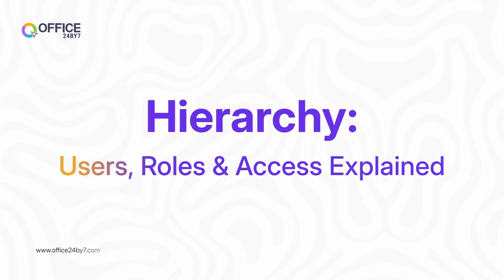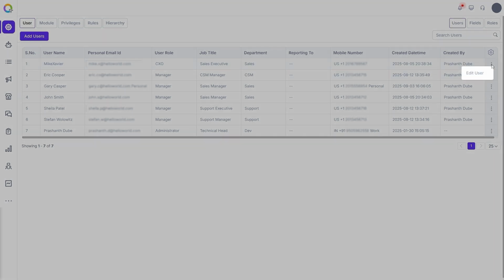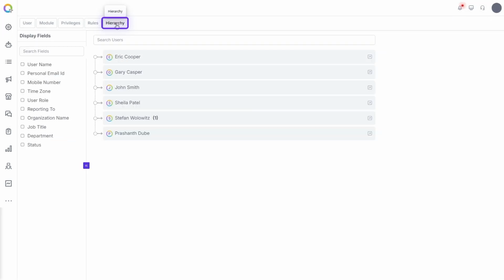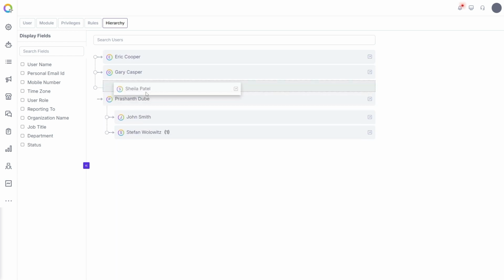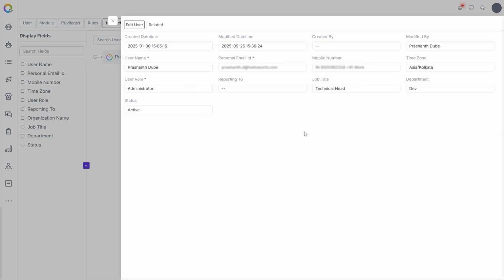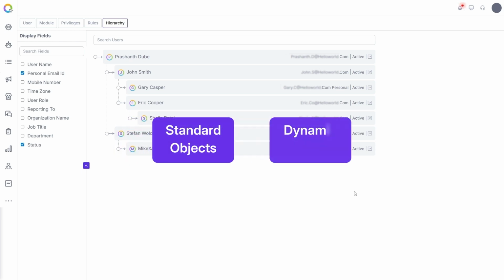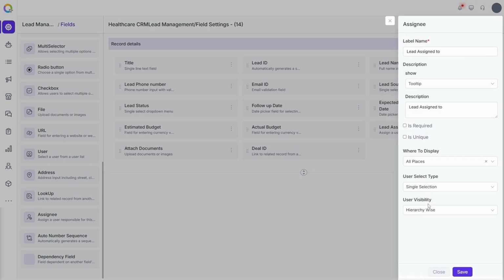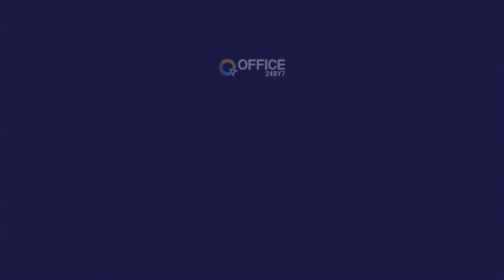Hierarchy Explained in Office24by7 CRM | Roles, Levels & Permissions| Reporting & Visibility Control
Set up a clear reporting structure and control data access with Hierarchy Setup in Office24by7 CRM.
In this tutorial, you’ll learn how to configure user hierarchy to define reporting relationships, manage data visibility, and ensure accurate record assignment across your organization.

This video explains both methods of hierarchy configuration in Office24by7: setting reporting managers at the user level and arranging users visually in the hierarchy view. You’ll also see how hierarchy impacts what users can access in the CRM and how records are assigned based on organizational structure.

What You’ll Learn in This Video:
- How to configure user reporting relationships
- How to arrange users using the hierarchy view
- How hierarchy controls data visibility across teams
- How hierarchy affects record assignment in CRM objects
- How changes in hierarchy take effect instantly across the system

Whether you manage sales, support, or operations, hierarchy setup helps maintain data security, improve accountability, and keep your CRM organized and scalable.

Timestamps:
00:00 Introduction
00:18 Why hierarchy matters
00:40 User-level hierarchy setup
01:18 Visually arranging hierarchy setup
02:04 Drag-and-drop users to adjust hierarchy
02:50 Viewing more details of users
03:13 Enabling more details on hierarchy-view
03:30 Structured data visibility
04:10 Hierarchical record assignement
05:00 Summary